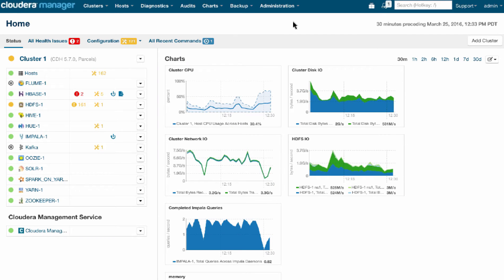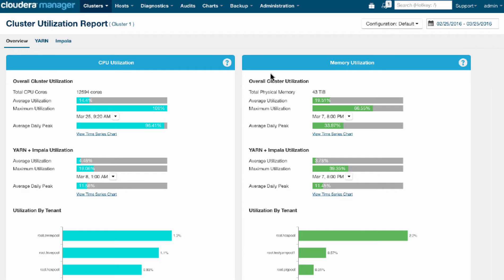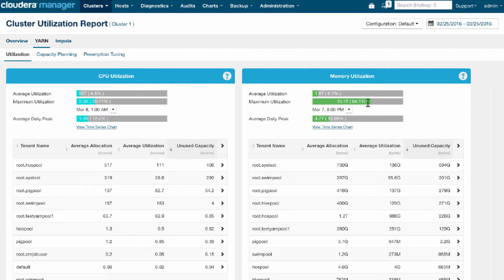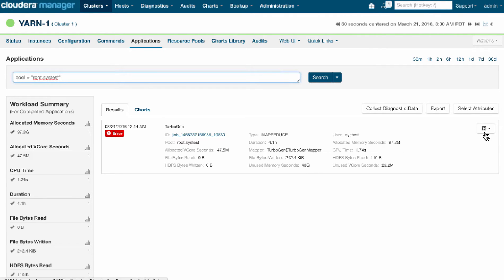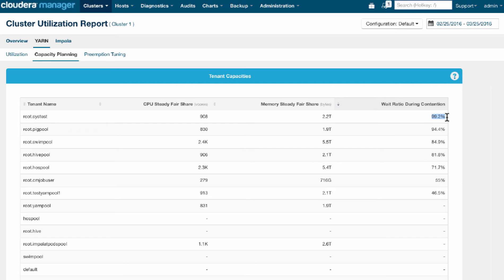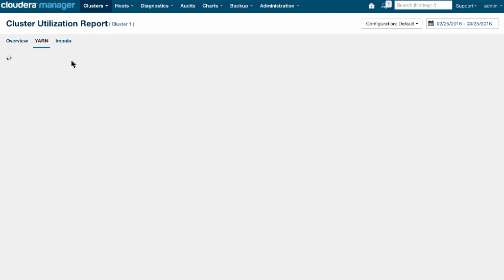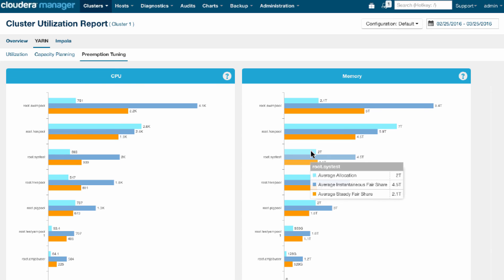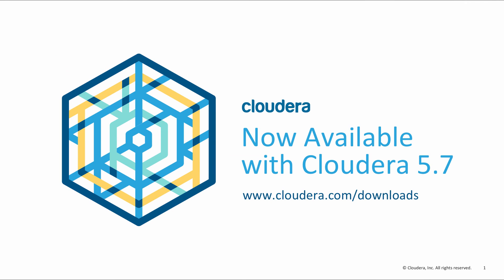Multi-Tenant Operations: YARN Cluster Utilization Reporting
Watch how Cloudera Manager provides per-tenant visibility into YARN resource consumption and efficiency for capacity planning, preemption tuning, and troubleshooting problematic workloads.